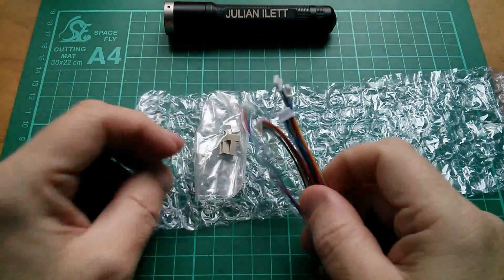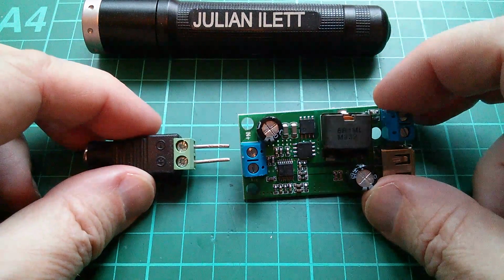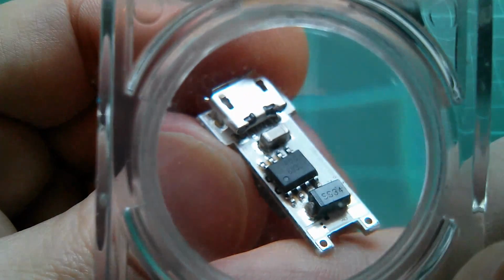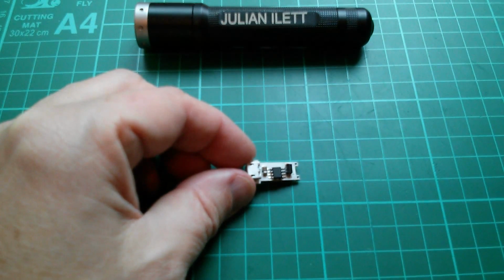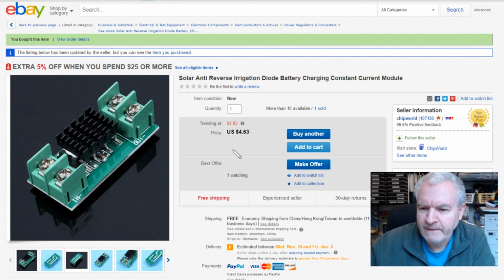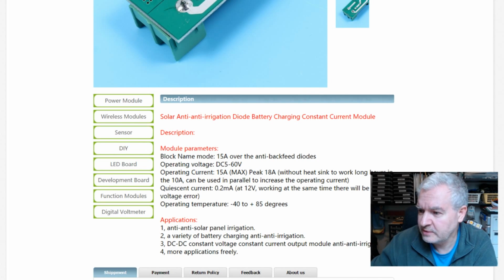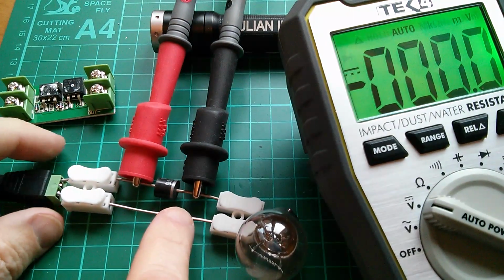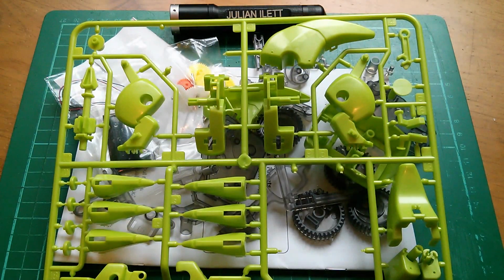Julian's Postbag: #74 - An Unmitigated Disaster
Check out 5 sets Micro JST SH 1.0mm 6-Pin Female Connector with Wire and Male Connector NE via @eBay

Check out DC-DC 9-38V 12V 24V to 5V 5A Buck Step-down Regulated Power Converter Module Car via @eBay

Check out Mini 4.2V 2A Micro USB 18650 Lithium Battery Charging Board LED Charger Module JY via @eBay

Check out 6PCS Baby Kids Plush Cloth Play Game Learn Story Family Finger Puppets Toys Set via @eBay

Check out Solar Anti Reverse Irrigation Diode Battery Charging Constant Current Module Unbranded via @eBay